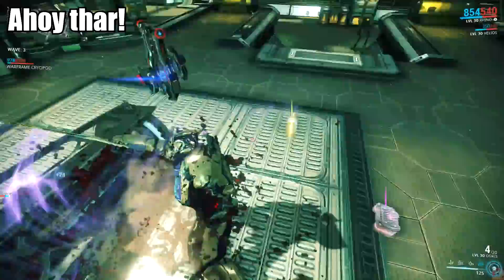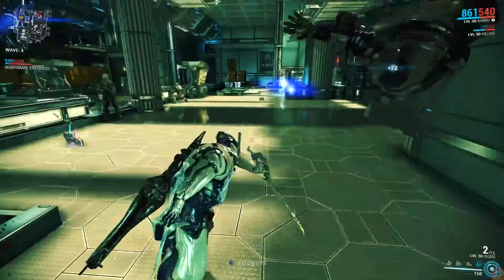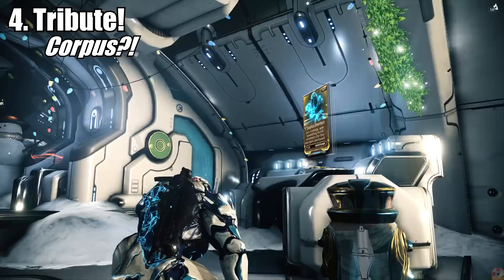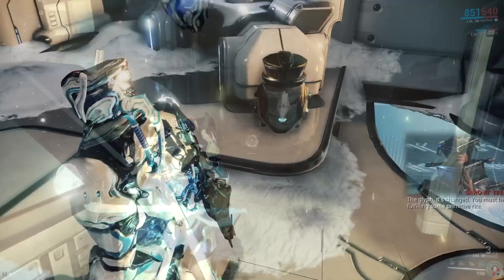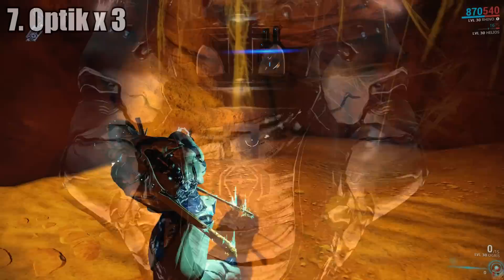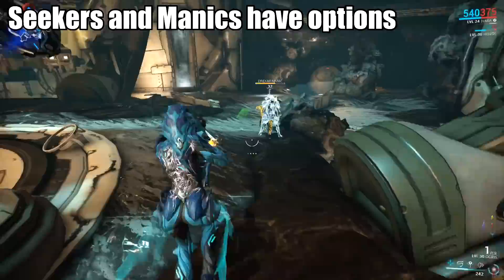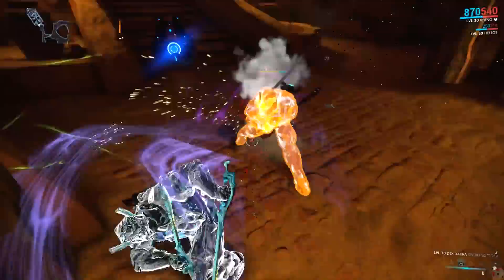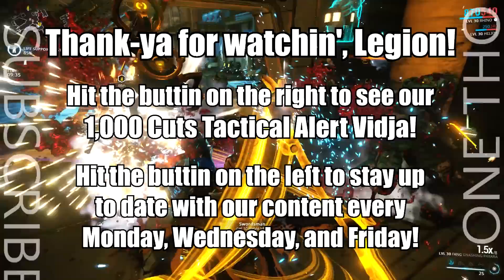How to get Inaros! Sands of Inaros Quest Guide Video - Warframe Update 18.5 [1080HD]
Ahoy thar, Legion! You might have seen some Tenno already sportin' the new mummy warframe Inaros in your games. If you wanted to know how to get him, look no further! The Sands of Inaros quest holds all his parts and you can unlock him without using a single platinum! Getting it started is the only slow part, but if you log in early and secure the quest starter, you can have all his parts building by the end of the day!  We'll show ya how!

I'll probably do a review of this guy in a bit, actually I think I could have claimed him from my foundry yesterday but with all the server issues DE was having I forgot XD  Review in a bit, but till then, thank-you for watching (and reading!), Legion! I'll catch ya on Wednesday.  Take care!

Share and Like as ya please.  We don't mind when ya do  ^_^